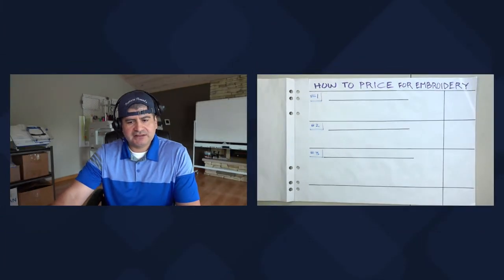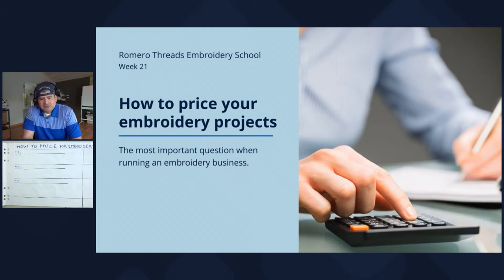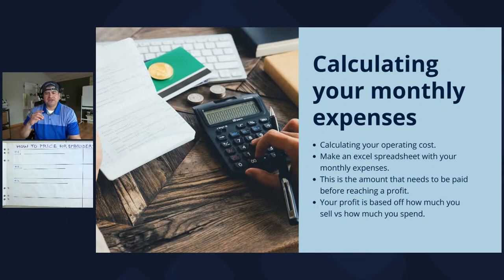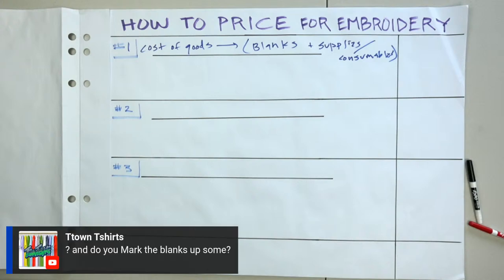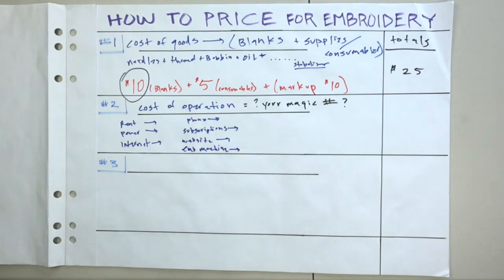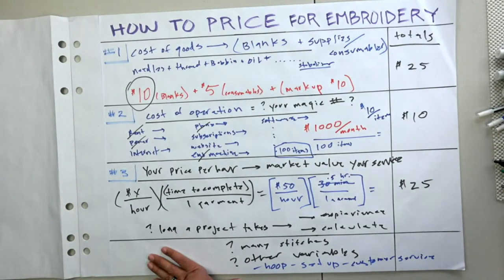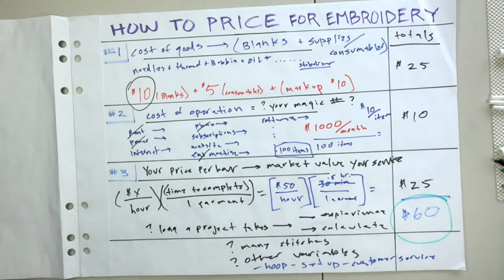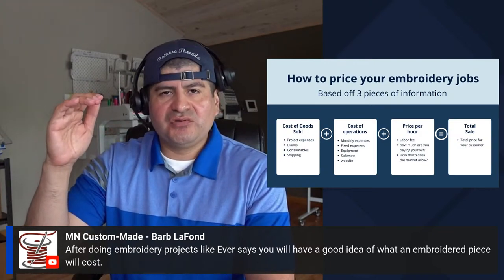Week 21 - How much to charge for Embroidery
Duckbill Scissor

Photography Department:
-Hat Holder: